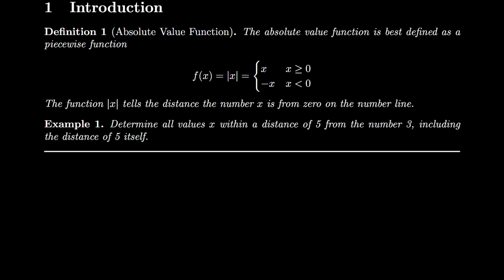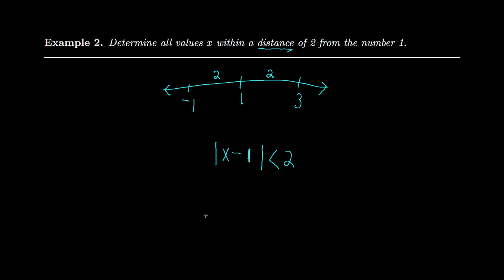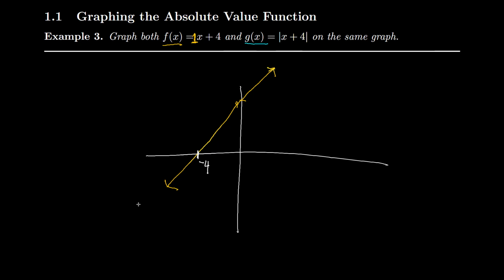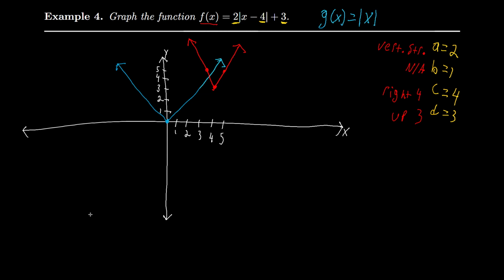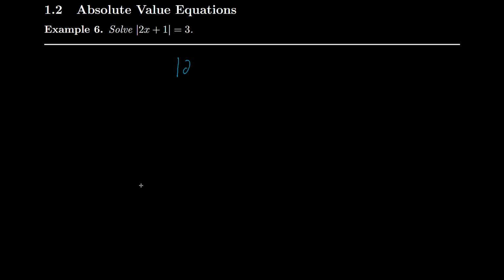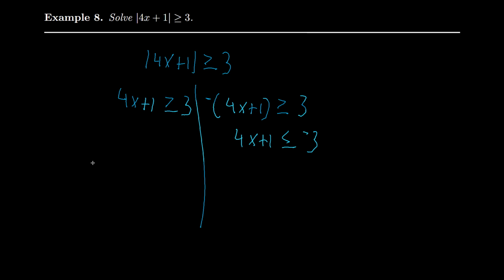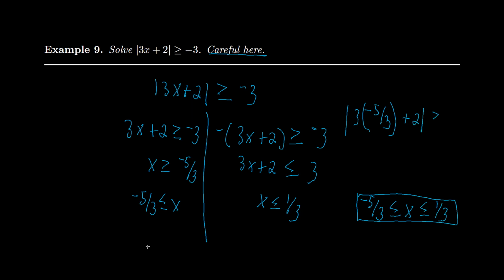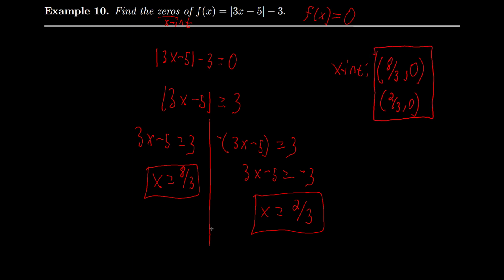1.6 - Absolute Value Functions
In this video, we talk about the absolute value function, how to graph it, what it means, and how it operates in equations and inequalities.

00:00 - Introduction
1:15 - Distance Example 1
3:26 - Distance Example 2
8:10 - Graphing Example 1
11:54 - Graphing Example 2
16:04 - Identifying Equations
19:50 - Solving Equations
22:09 - Solving an Inequality 1
24:54 - Solving an Inequality 2
27:56 - Solving an Inequality 3
33:49 - Finding Zeros